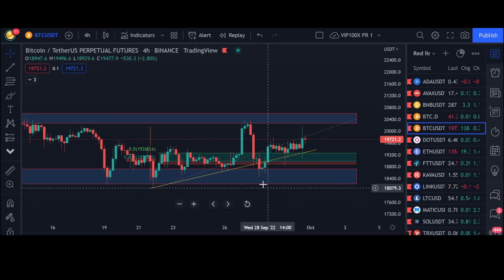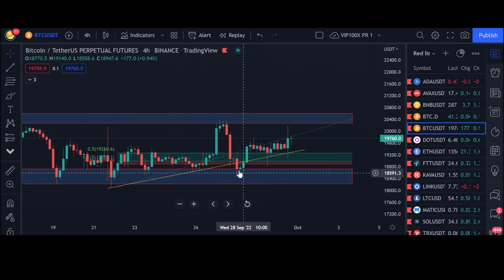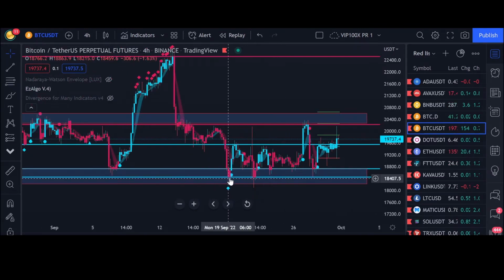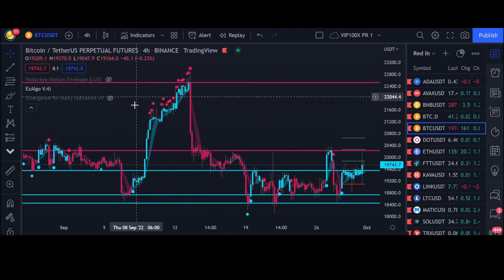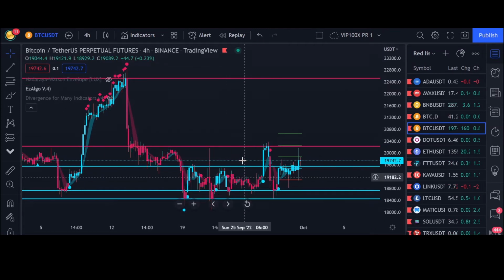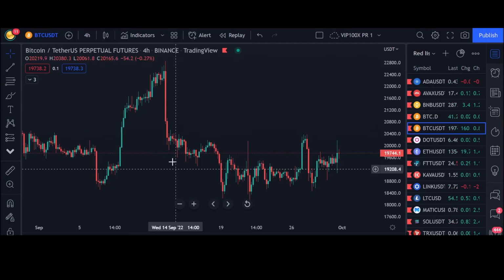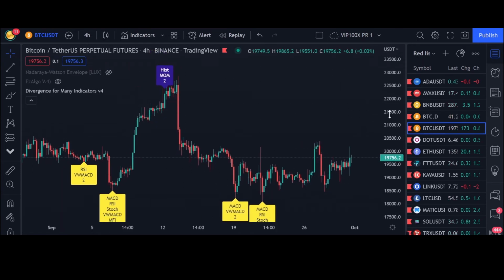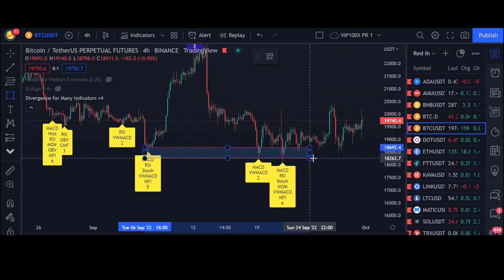Bitcoin Price Update 30th September 2022. Resistance zone is almost here.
Bitcoin Price Update on the 30th of September 2022. Bitcoin is about to reach the resistance zone after a small upside movement.

Start making money in FAIRDESK.

All information is meant for public awareness and is public domain. This information is not intended to slander harm or defame any of the actors involved but to show what was said through their social media accounts. Please take this information and do your own research.